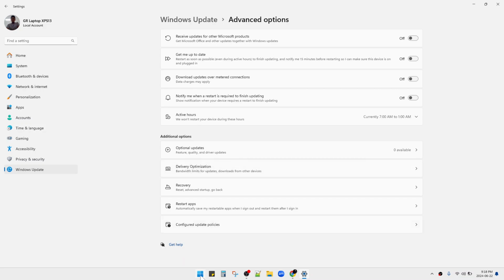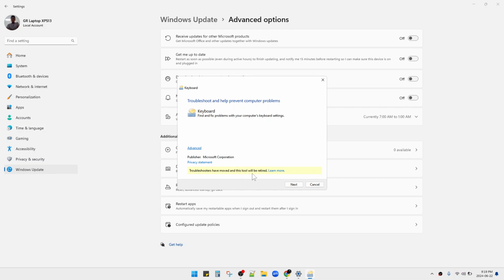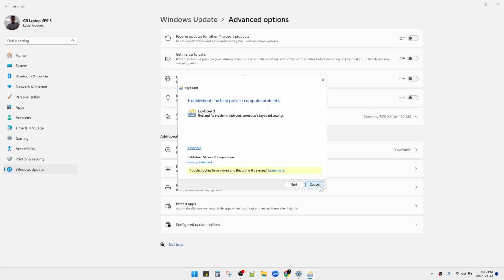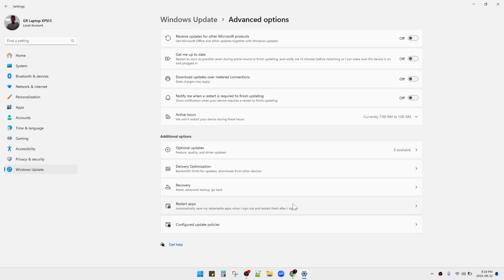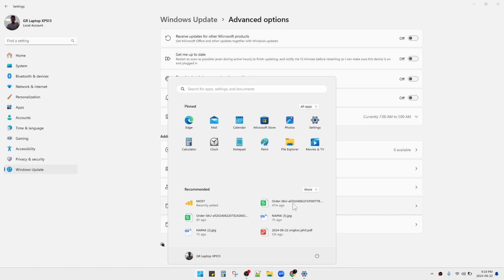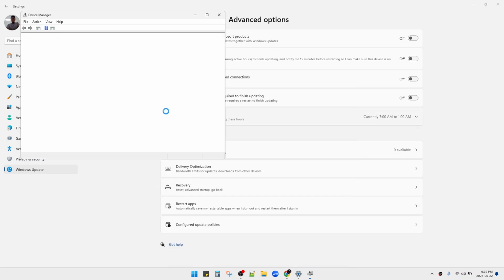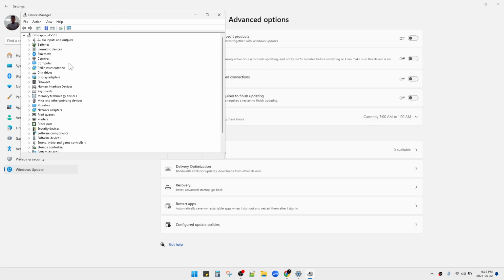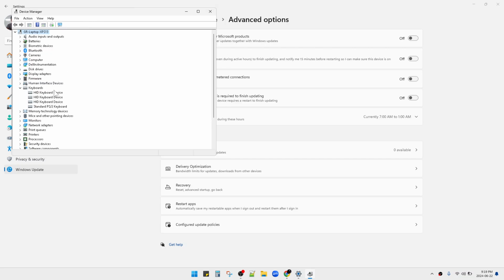👍 TUTORIAL Keyboard Not Working All Keys Windows 11 ⌨ Solution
Are you facing keyboard issues on your Windows 11 PC or laptop? In this tutorial, I'll guide you through troubleshooting steps to fix the problem quickly. First, ensure your keyboard is properly connected to your computer via USB or other connections. Next, try restarting your computer to see if that resolves the issue. If not, follow these steps: navigate to Windows update by clicking the Start button, then find and fix keyboard problems. Additionally, update your keyboard drivers through Device Manager to ensure they're up to date. If these steps don't work, it might be time to consider getting a replacement keyboard or seeking assistance from a service center.